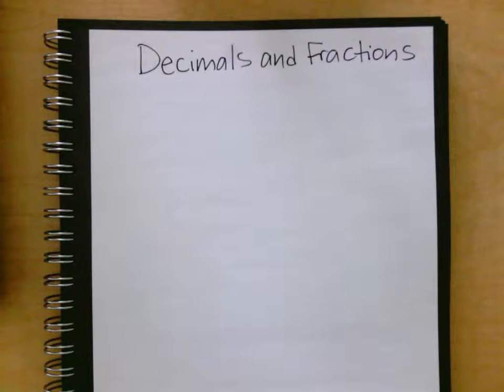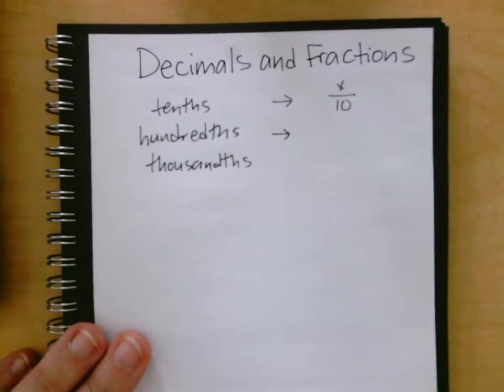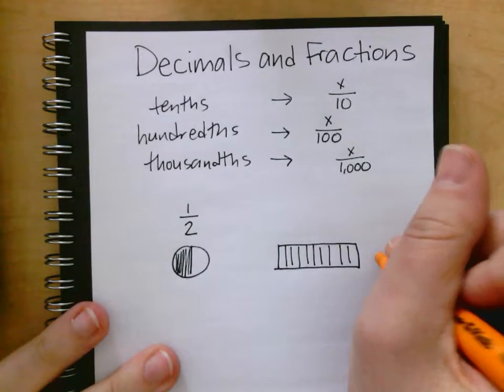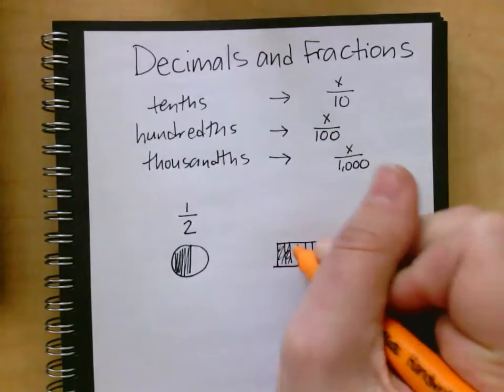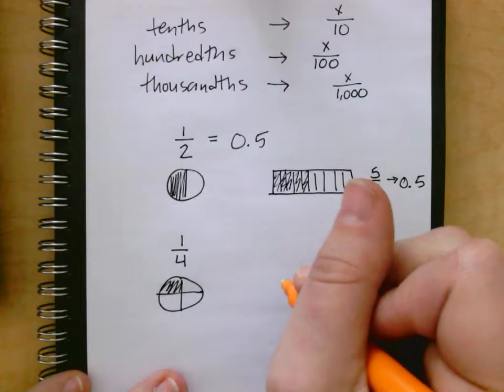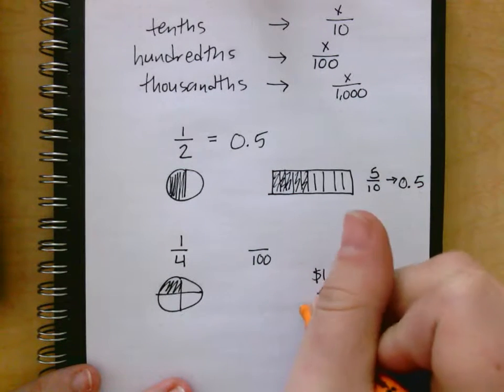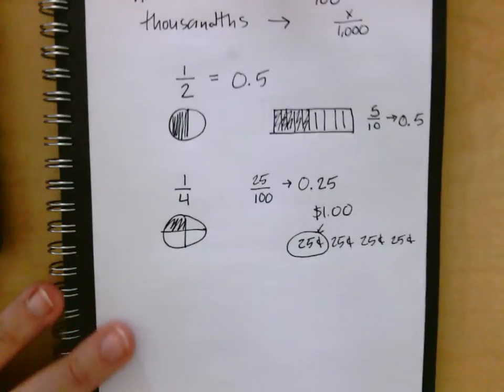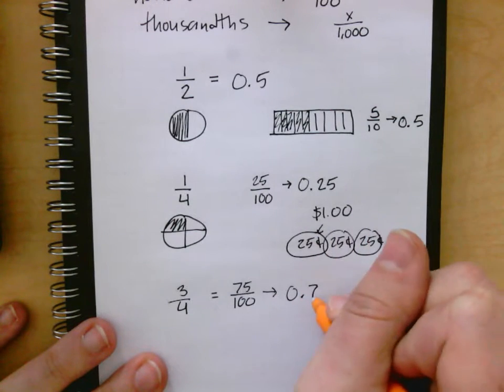Decimals and Fractions